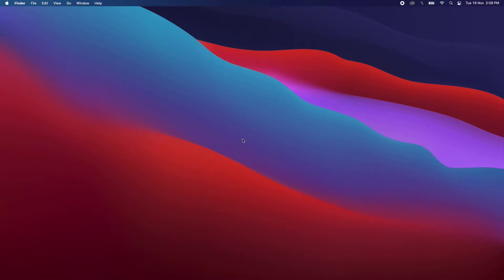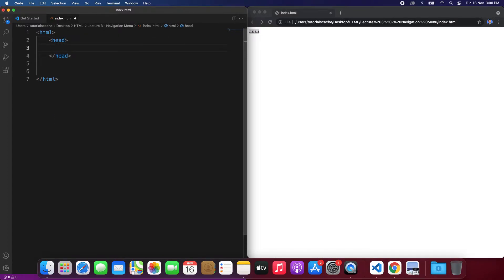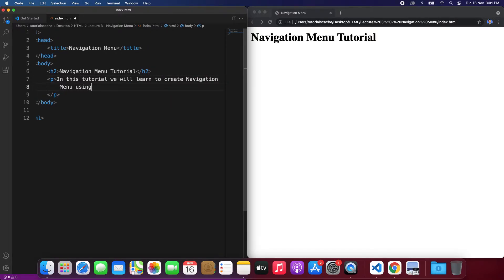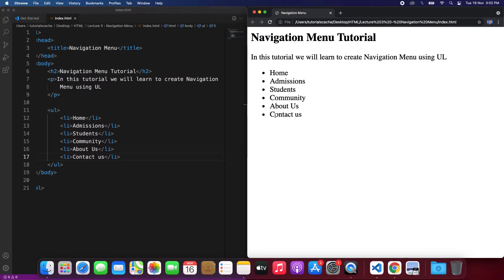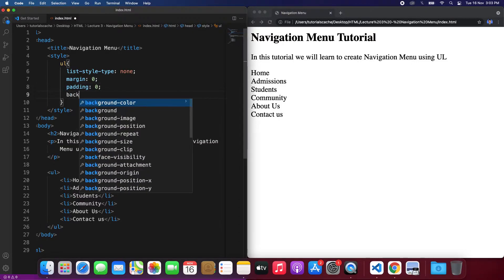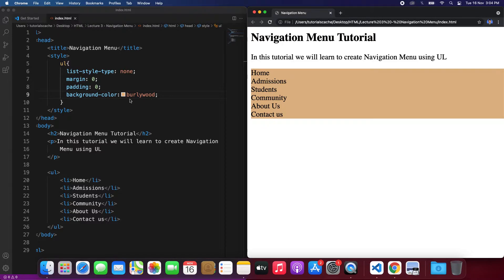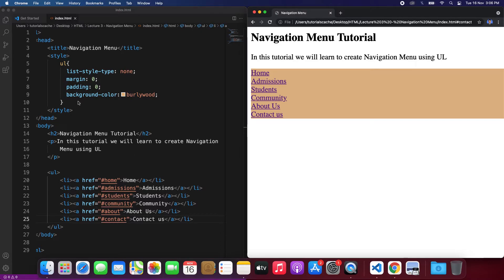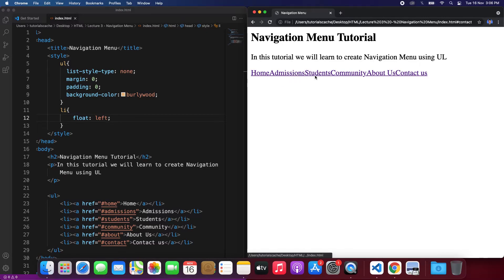HTML Complete Course Lecture 3 - HTML Navigation Menu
HTML Navigation Menu using CSS